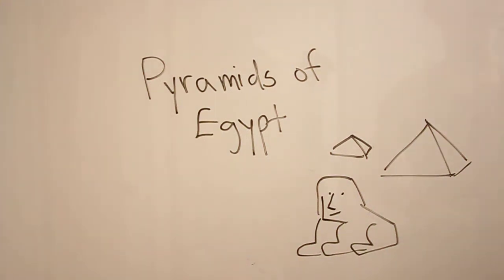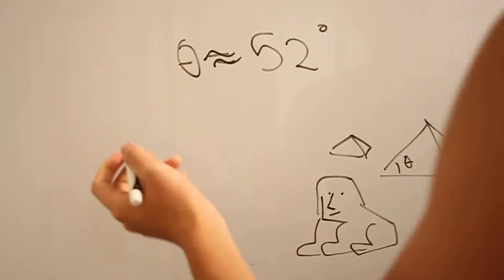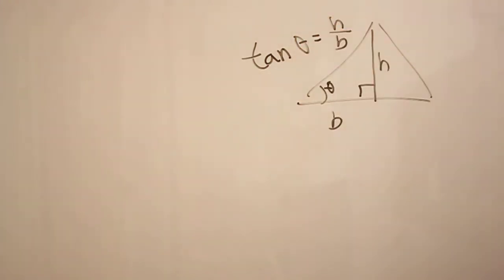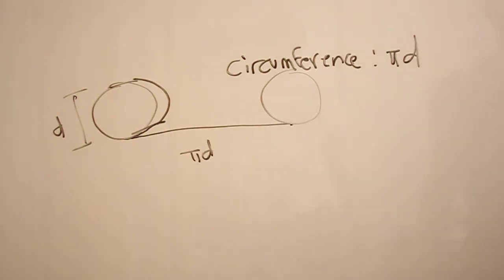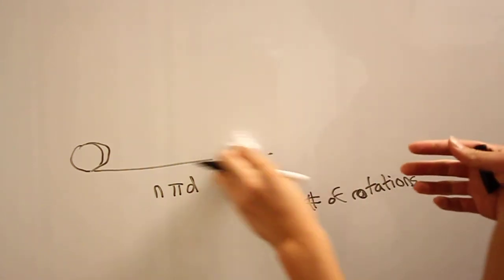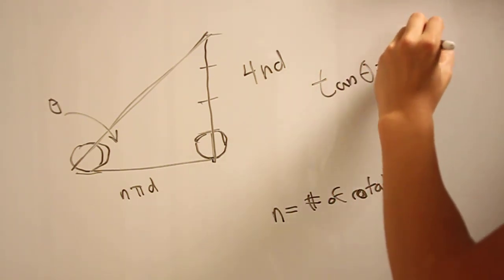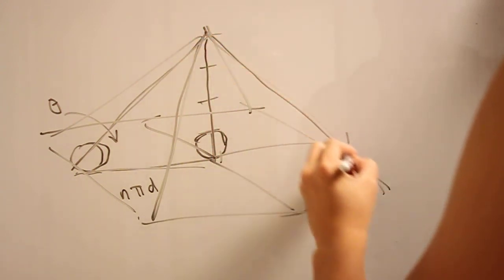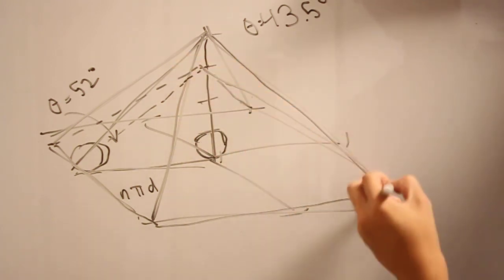Pyramids of Egypt